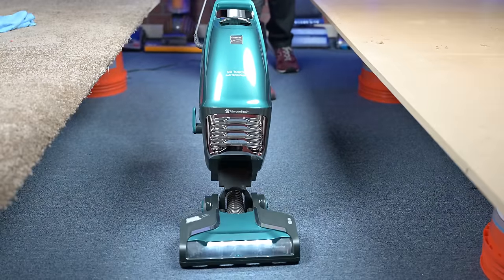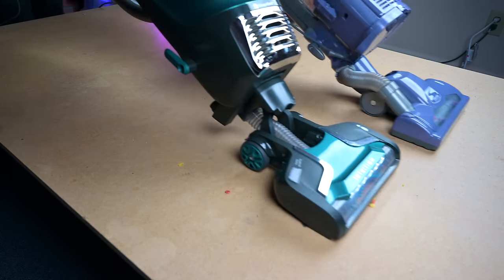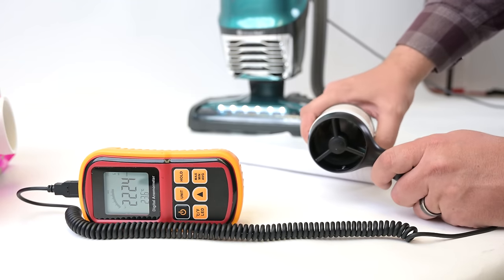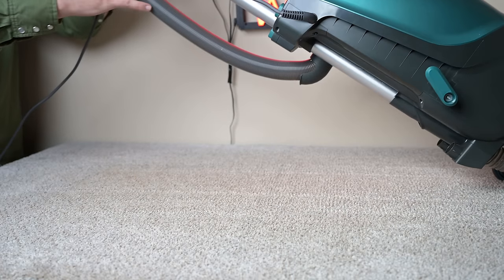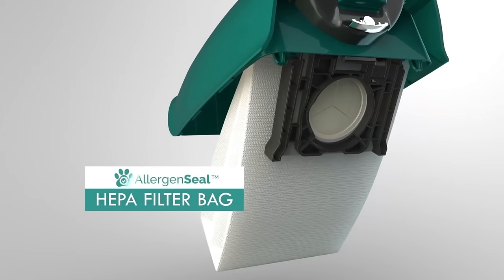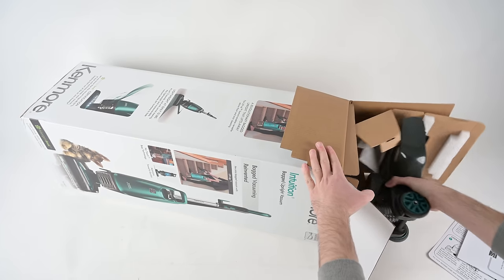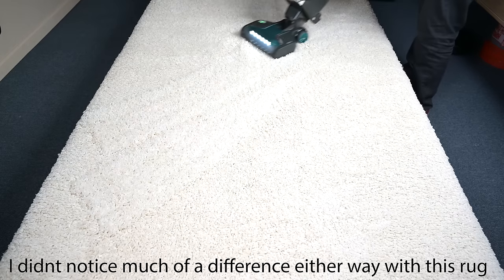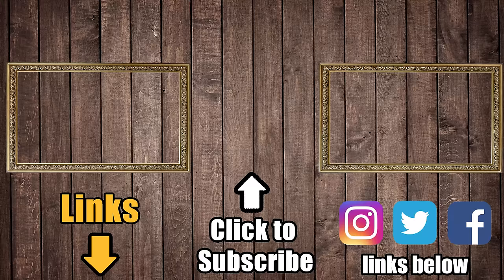Kenmore Intuition REVIEW Bagged Upright Vacuum Cleaner BU4022 / BU4020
Kenmore Intuition (Amazon)
Shark NV352 (Amazon)

🎉UPDATE: Congratulations Kenmore Intuition for landing a Top Ten spot in our Best Vacuum Cleaner 2022 - Upright Edition!

Read this full review along with manufacture specifications at the Vacuum Wars website!

00:00 Kenmore Intuition REVIEW Bagged Upright Vacuum Cleaner BU4022 / BU4020
00:18 Basics
00:48 Lightweight
01:06 Hose and Attachments
01:28 Power
02:07 Carpet
02:17 Debris
02:32 Hard Floors
02:48 Filtration
03:02 Bag Release
03:21 More Features
03:45 Hair Tangles
04:06 Suction Release Valve
04:50 Conclusion